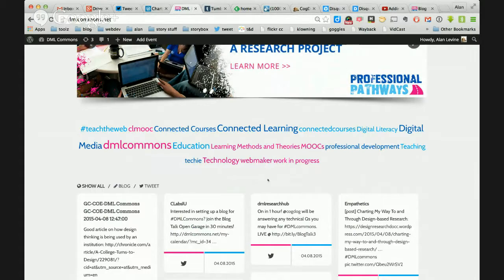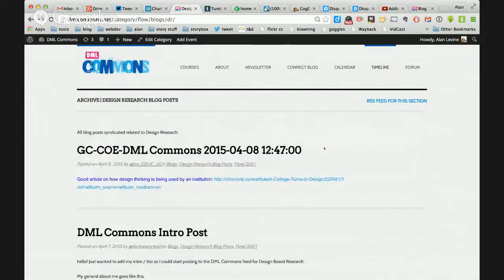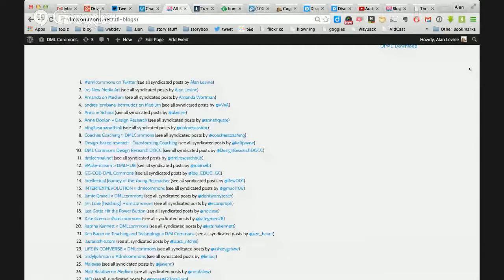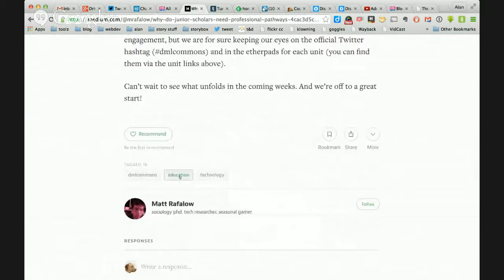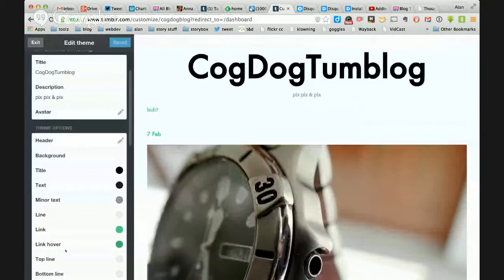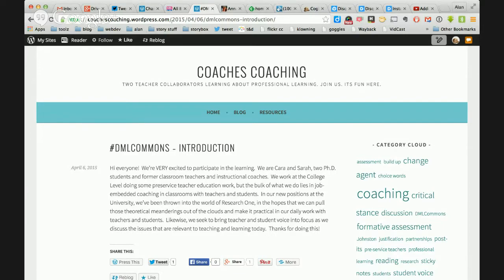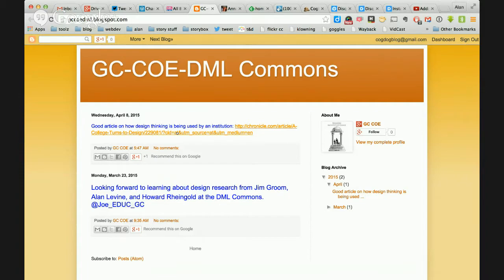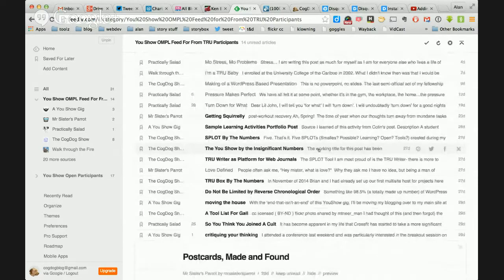Drive in to the DML Commons Blog Talk Garage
"Link" will be sitting on a stool in the garage, awaiting questions about your blogs and connecting them to DML Commons A link to join the hangout will be added here once we go live.

If no one shows up, rather than juggling wrenches, there will be some demos of using Feed Readers for keeping up with blog action. All shall be archived, Google willing.